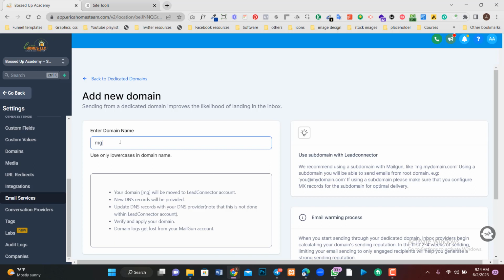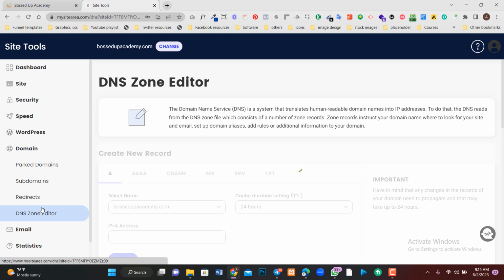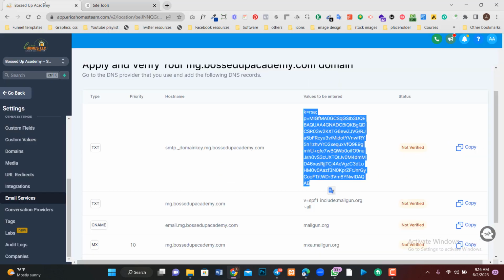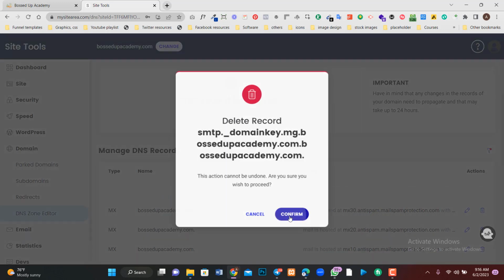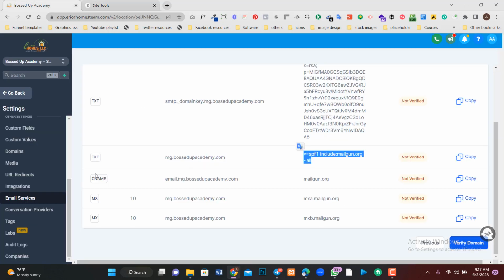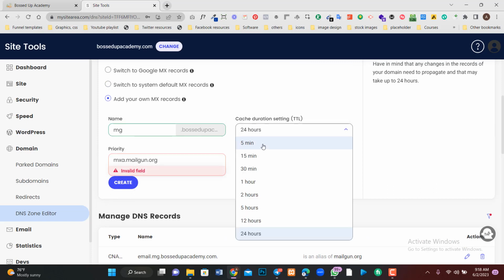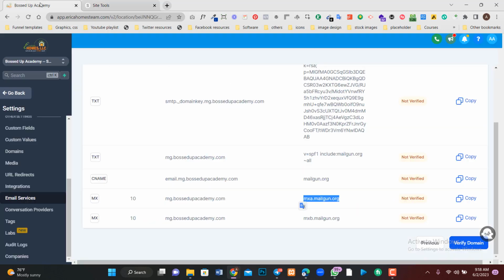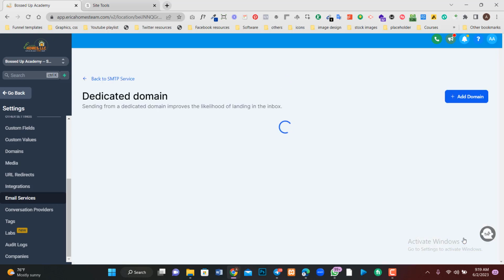Leadconnector setup for SMTP on Gohighlevel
Are you looking to seamlessly connect your gohighlevel email system with Leadconnector to avoid messages going to spam box? Look no further! In this comprehensive tutorial, we'll guide you through the process of setting up SMTP (Simple Mail Transfer Protocol) for lead connectors on Gohighlevel, the all-in-one marketing and automation platform.